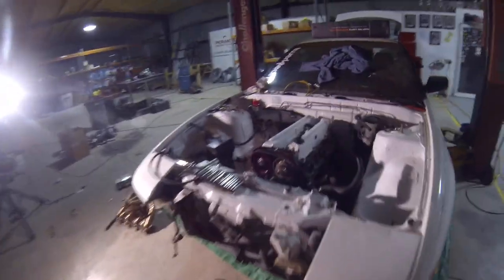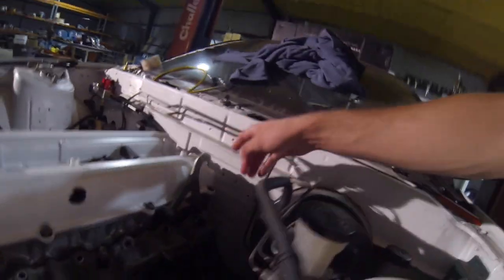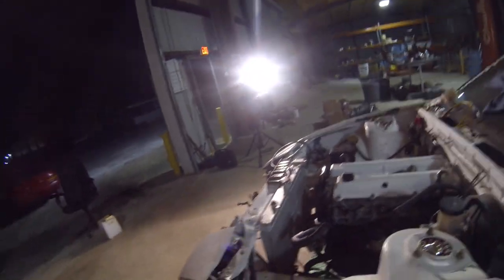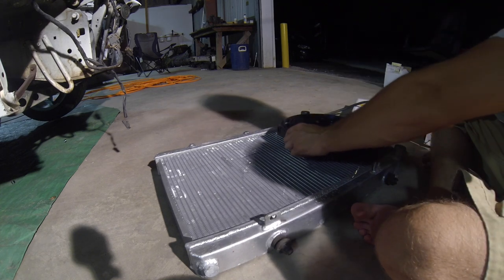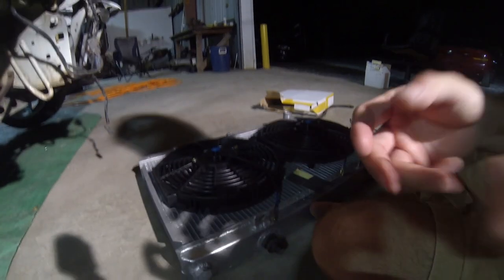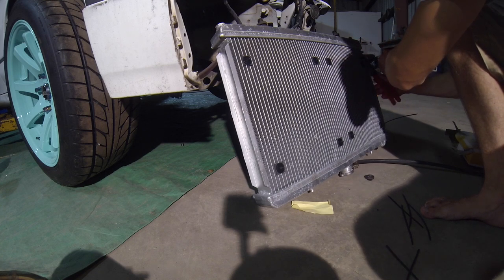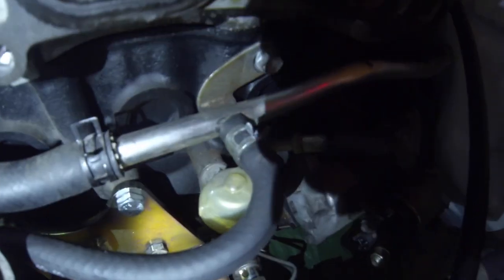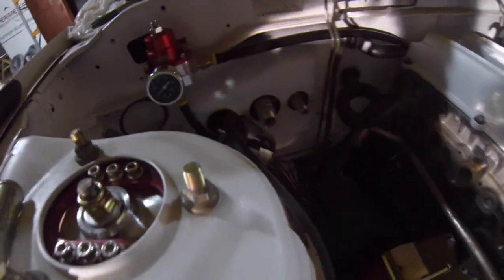1jz 240sx Project - Radiator, and LINES! (Part 18)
This is part 18, i put the fans on the radiator, and finish up some lines..what do you guys think of the 1jz 240sx build so far!?

FAN MAIL -
Logan Lowder
isle of palms, SC 29451